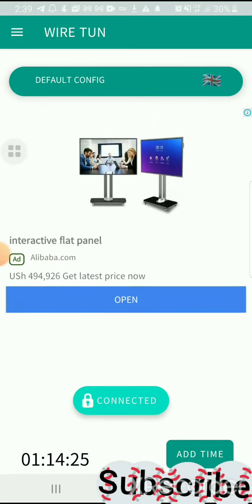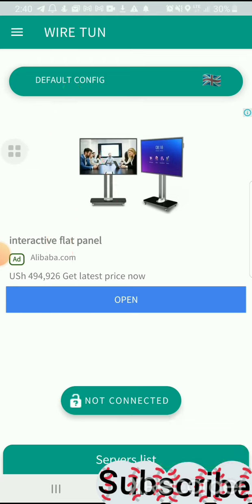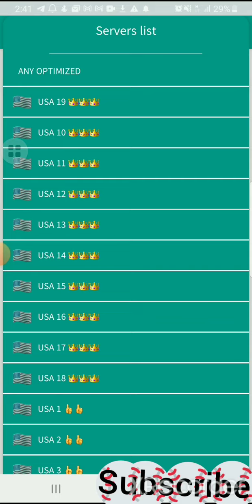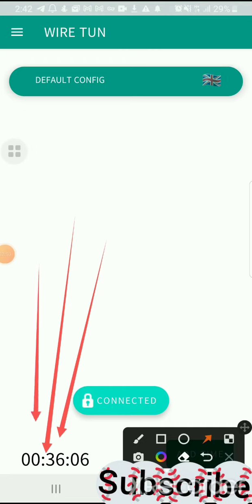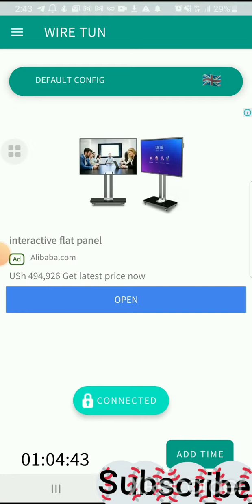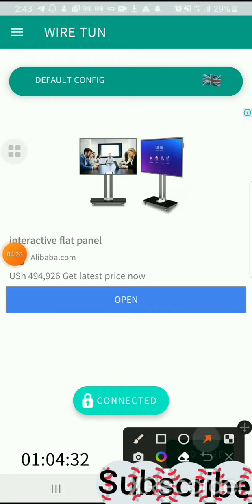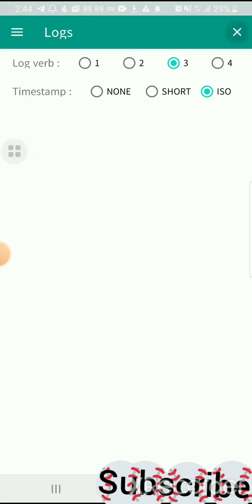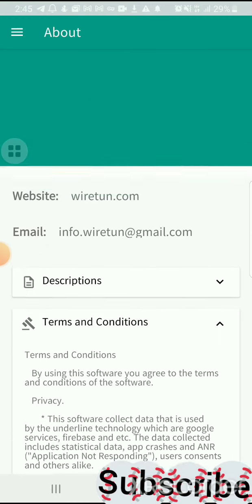Wire Tun VPN Settings 2022